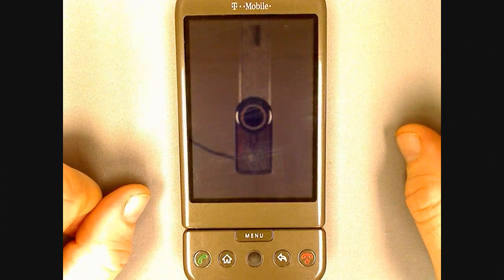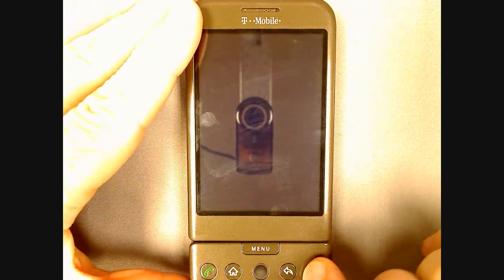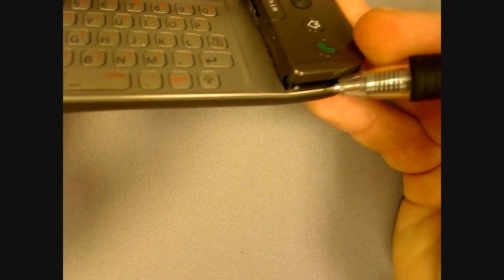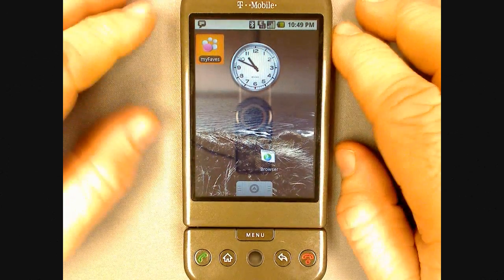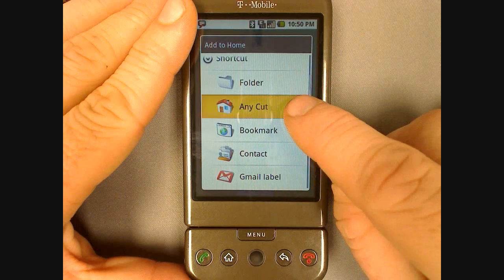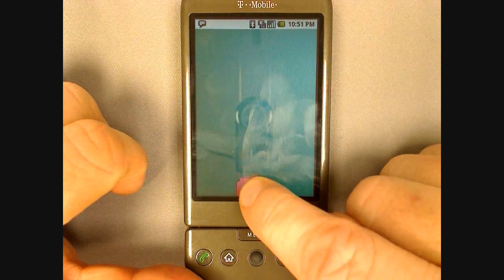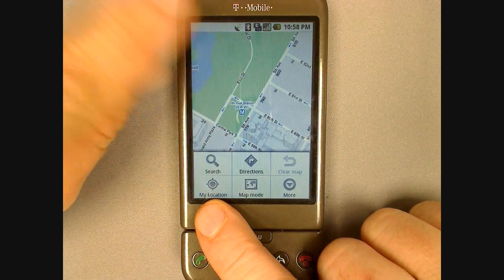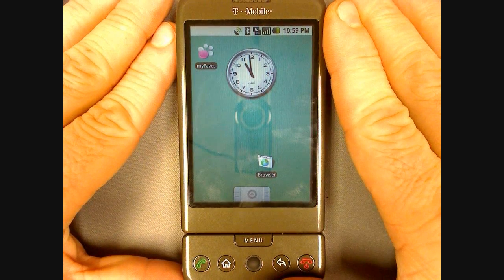Introduction to using the G1, part one | Pocketnow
Mike Benton of AllShadow.com walks your through using some basic features of the G1. This is a handy guide for those that are considering a G1 or just need a quick start.